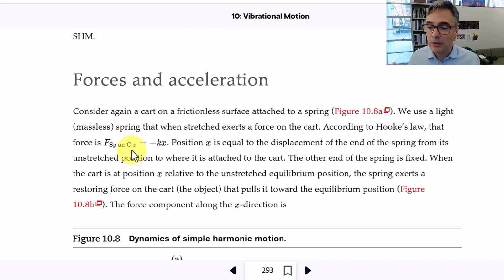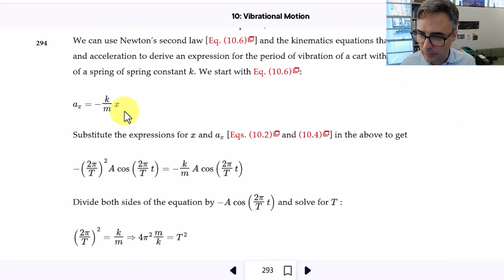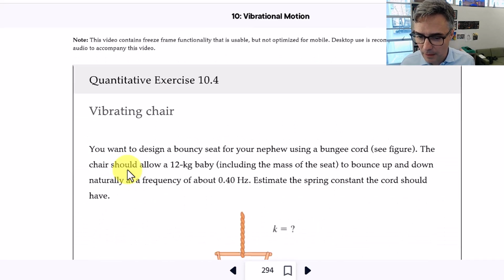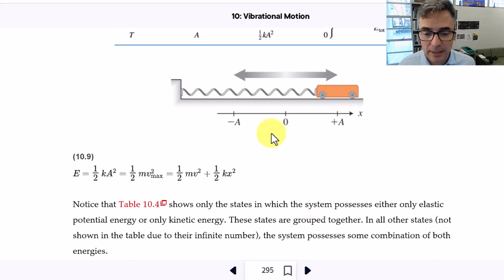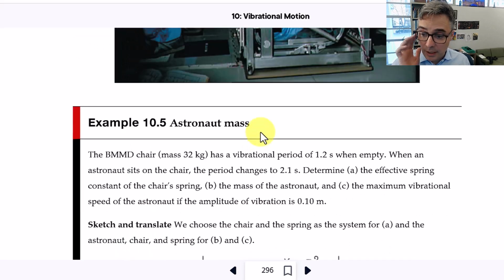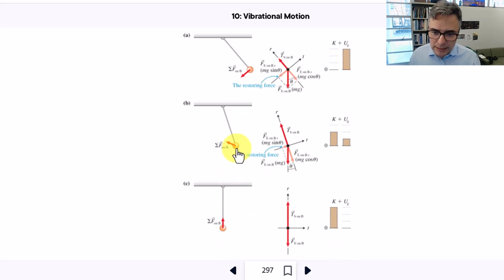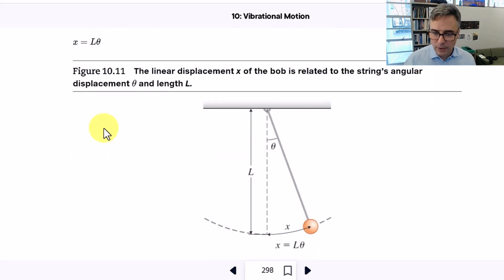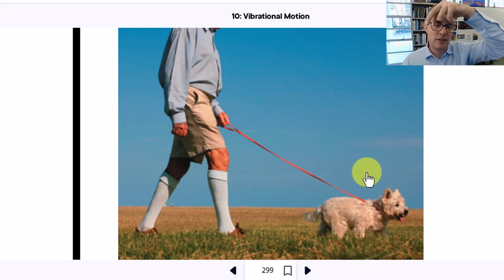PHY131 Fall 2023 Pre-Class 30